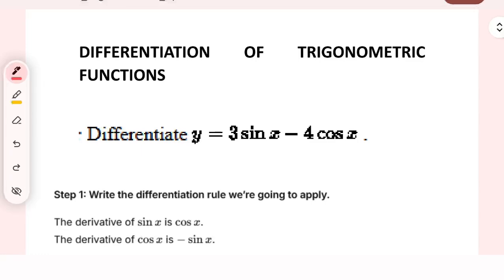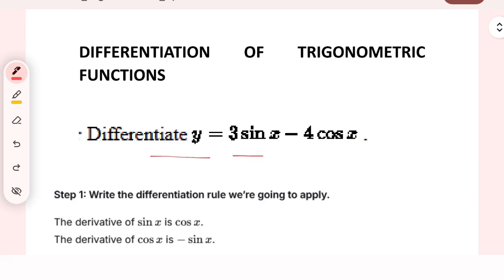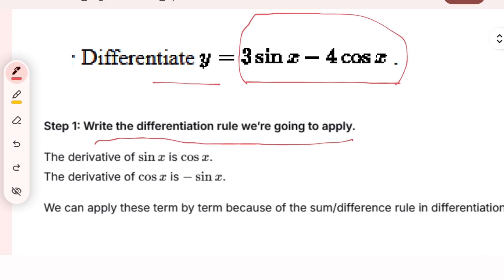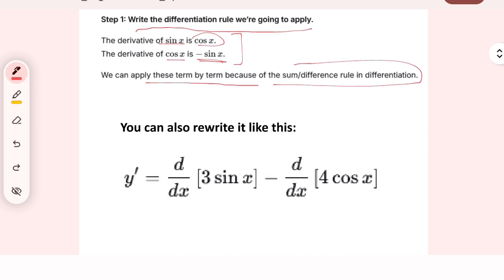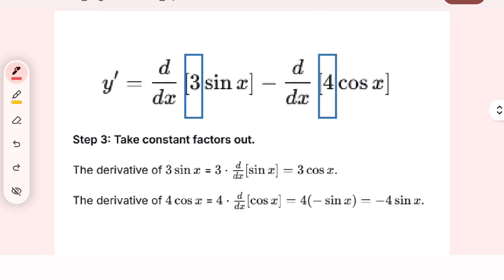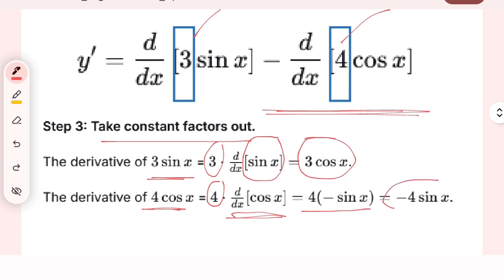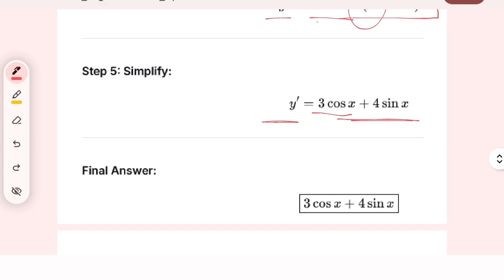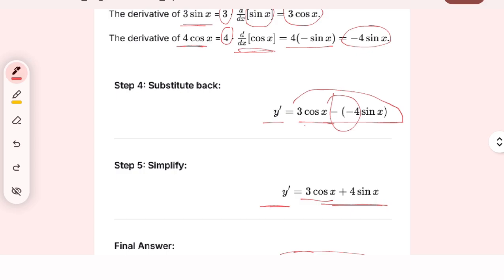Derivative of Trigonometric Functions Calculus 1 | Differentiation of trigonometric identities